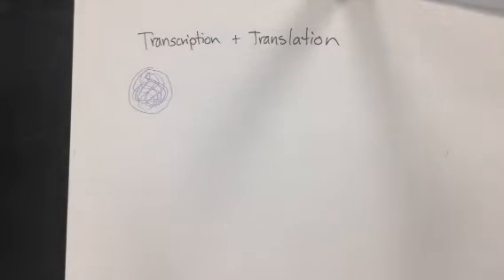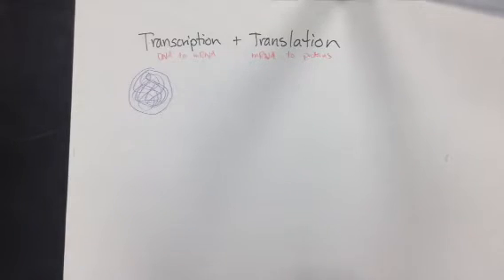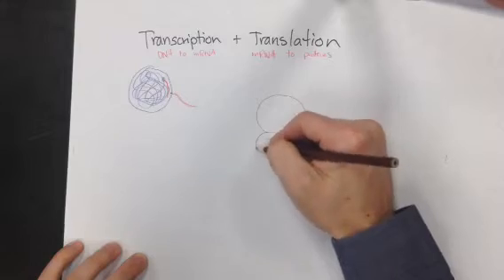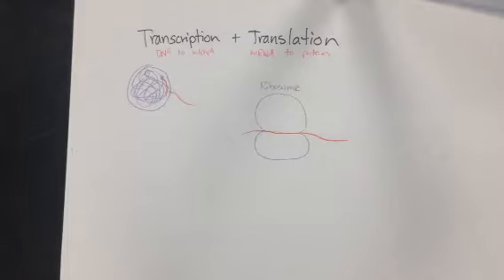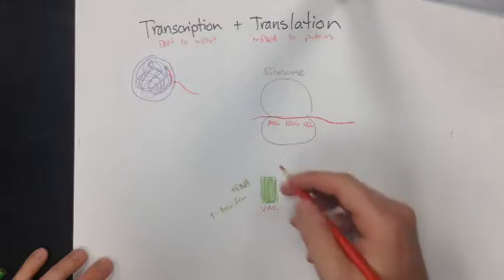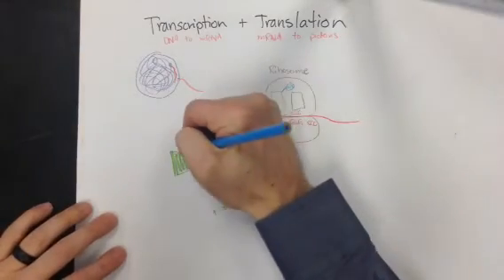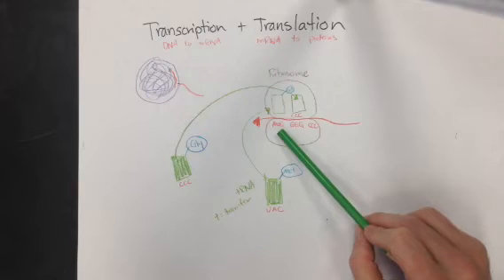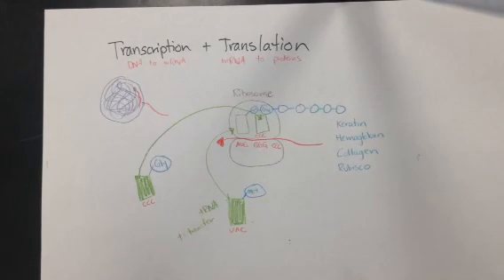Transcription and Translation Explained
A short video describing transcription and translation.